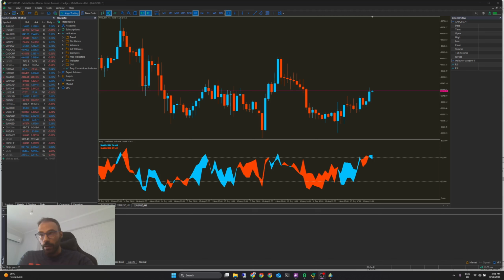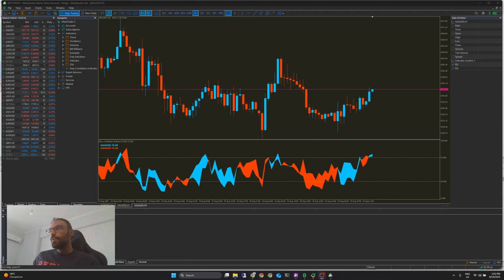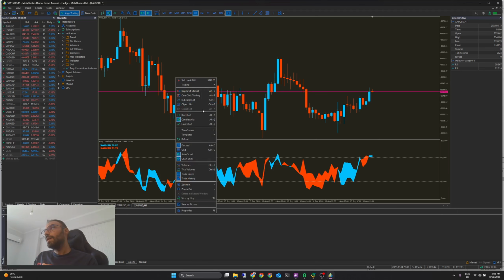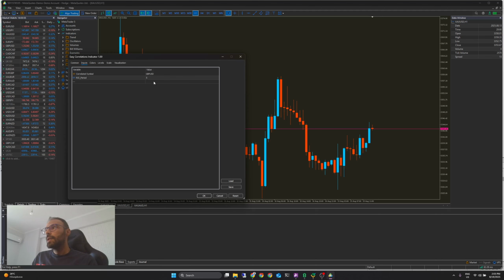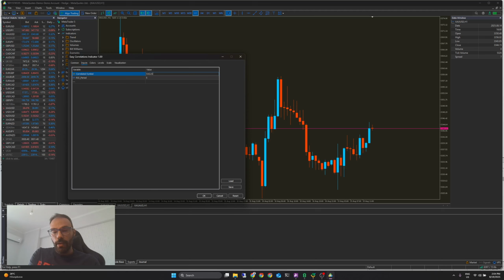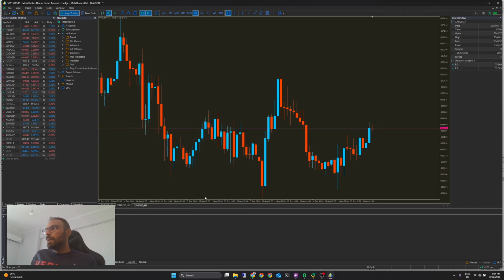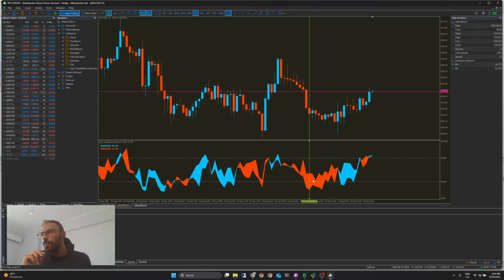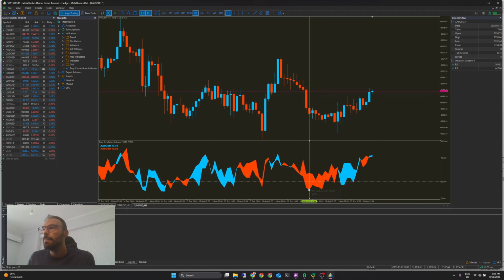How to Trade Correlated Assets | Gold vs Silver Example with Easy Correlations Indicator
Learn how to trade correlated assets like Gold and Silver using the free Easy Correlations Indicator for MT5. Spot opportunities, hedge risk, and automate your strategy with the Easy Correlations EA.

0:00 – Introduction
0:49 – What Are Correlated Assets
2:00 – Applying the Indicator on the Chart
3:00 – Settings
4:20 – Spotting an Opportunity
4:40 – Colors on the Indicator
5:40 – When to Close Your Positions
7:03 – Collecting Profits